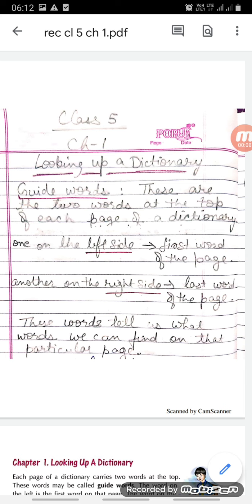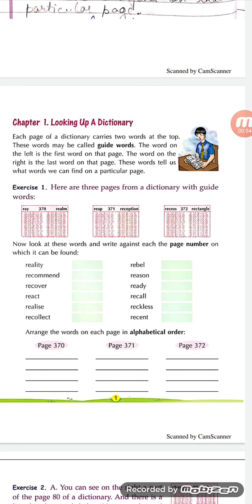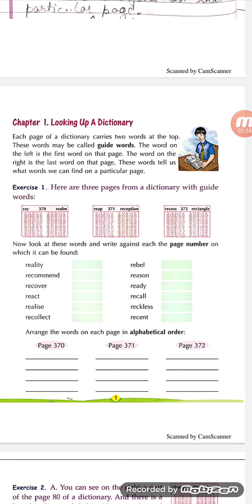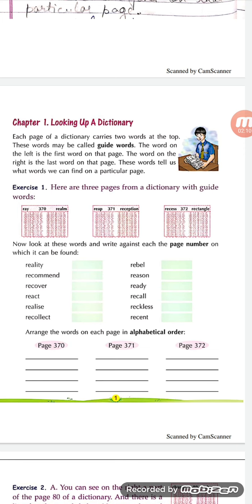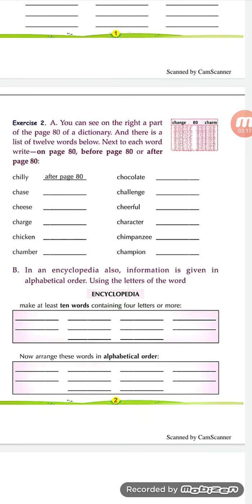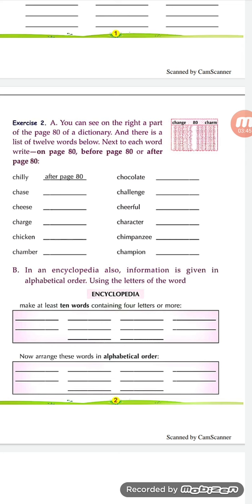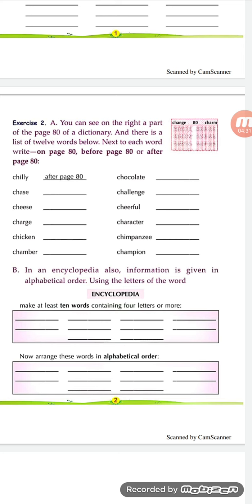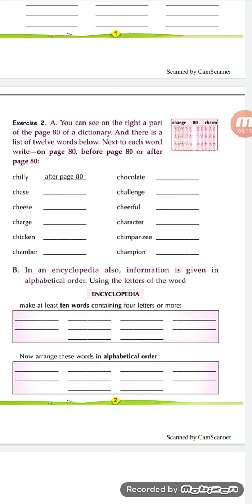Looking up a dictionary ( chapter 1)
Definition of Guide word and explanation of the topic